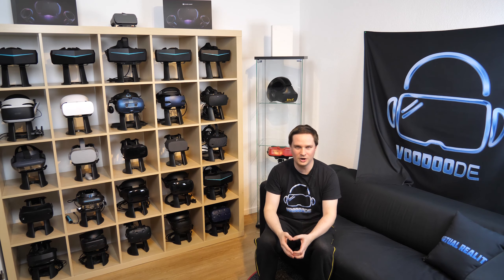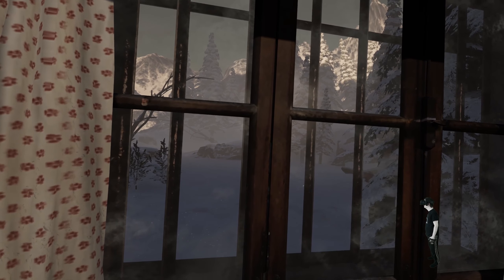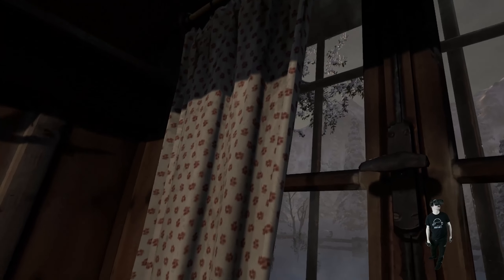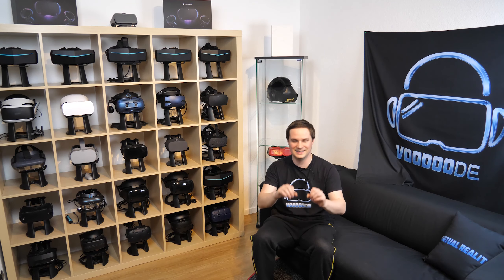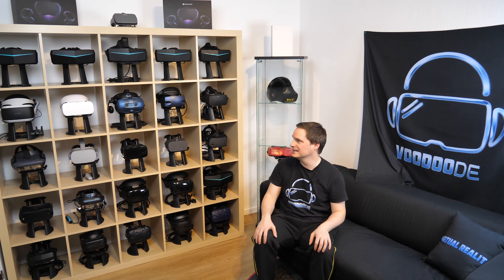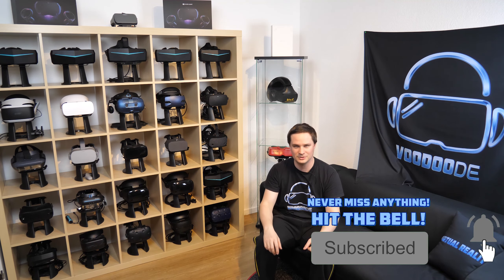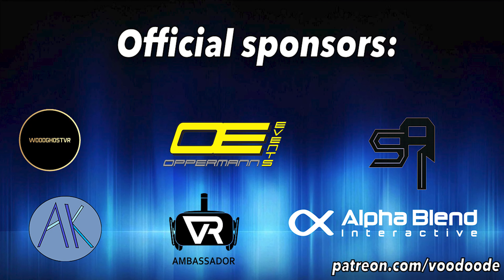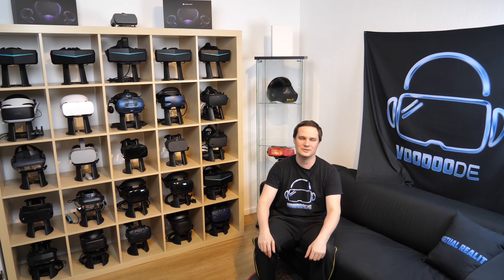The mysterious cabin in the Alps and the killer ... PAGAN PEAK VR gameplay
PAGAN PEAK VR is a horror survival escape room game in VR. We play the game in virtual reality on the Valve Index.

vrforum.de
mixed.de